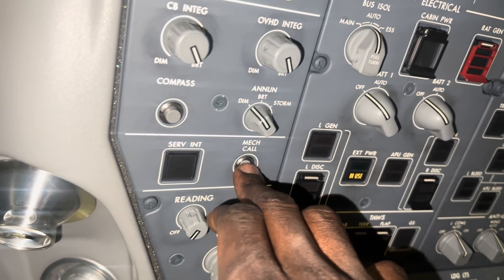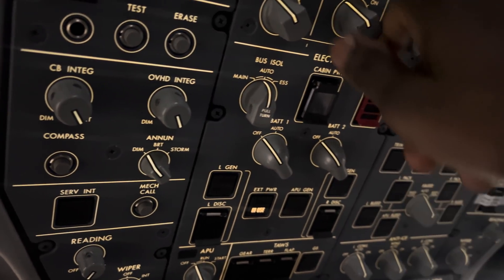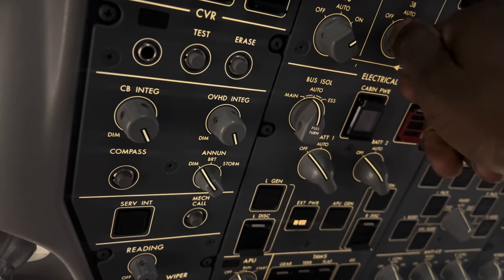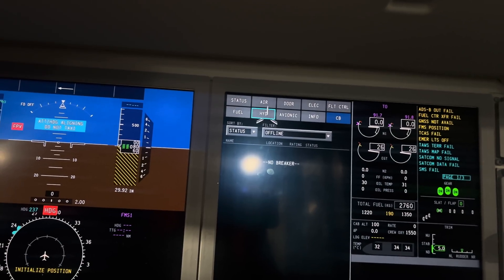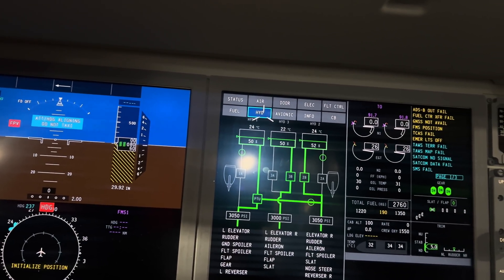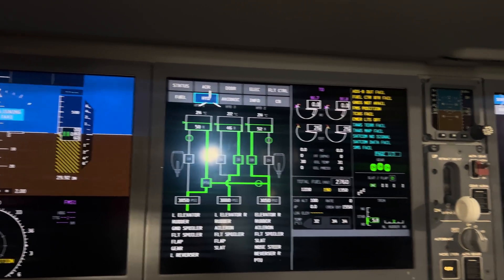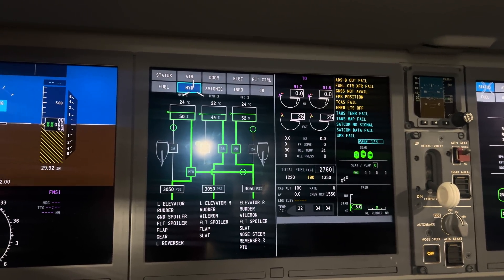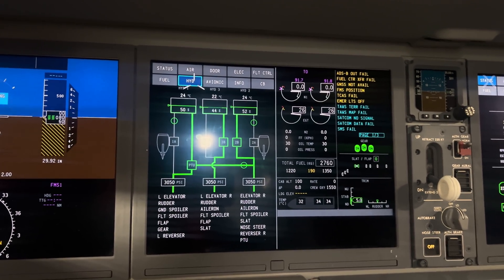A Day In My Life As An Aircraft Mechanic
In this video i am going to be show casing my day is like as an aircraft maintenance engineer OR aircraft mechanic .